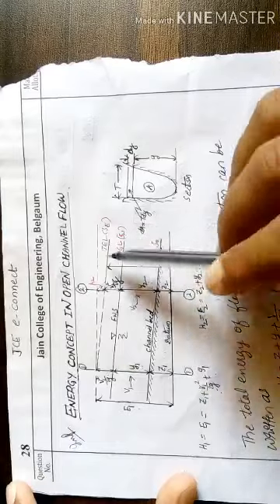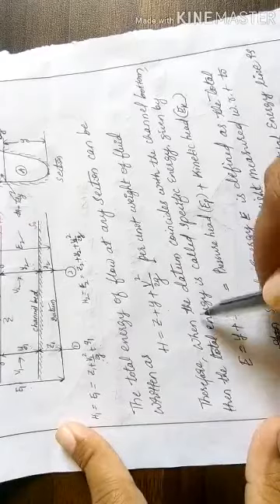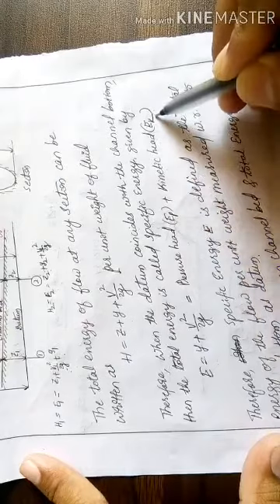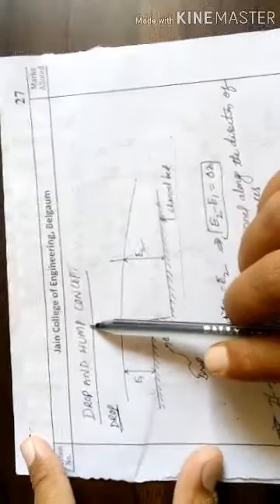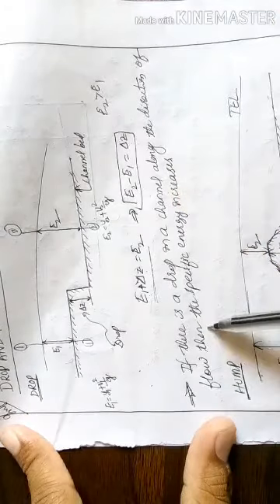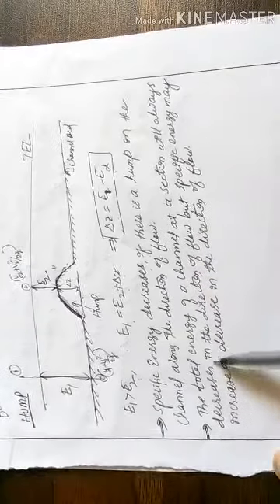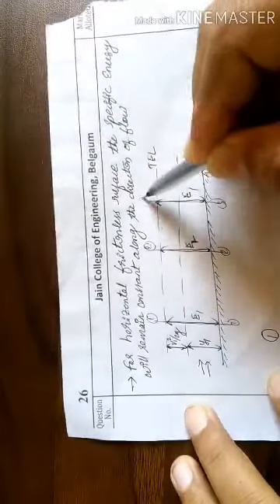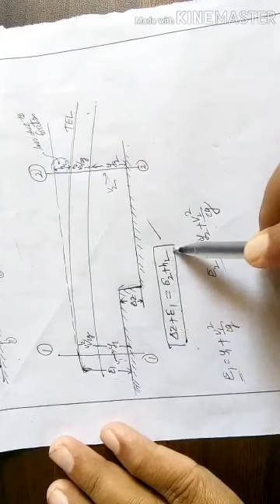Module #2/OCF/Uniform Flow/Lect 4.1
Subject: Applied Hydraulics (18CV43)

Energy concept in open channel flow explained

Drop and hump concepts for calculation of specific energy explained

JCE e-Connect

Author:Mr.Ravi U.Angadi
Assistant Professor